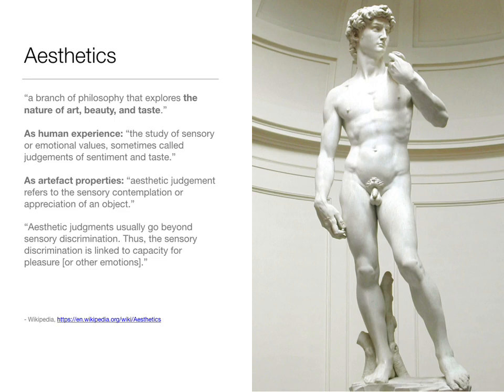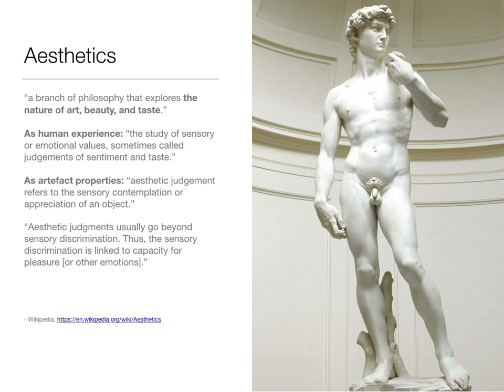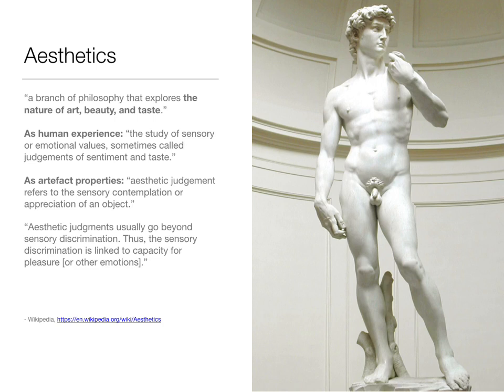Aesthetics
Ideas in Interactive Media
Andrew R. Brown
Professor of Digital Arts, Griffith University